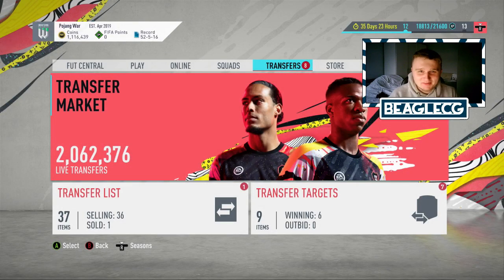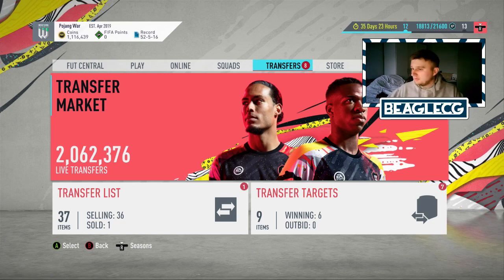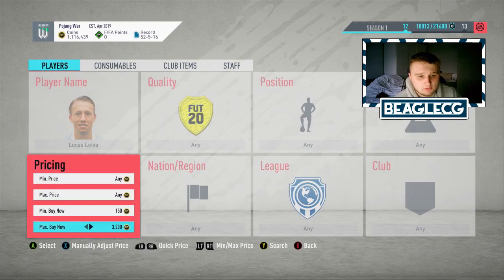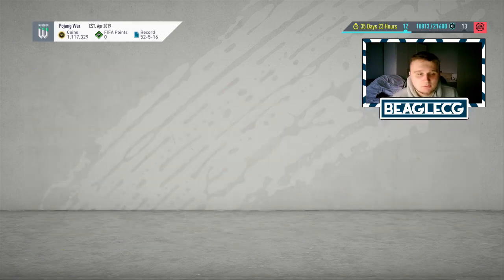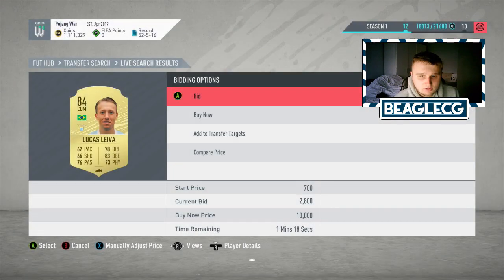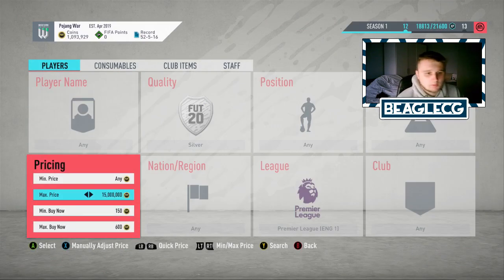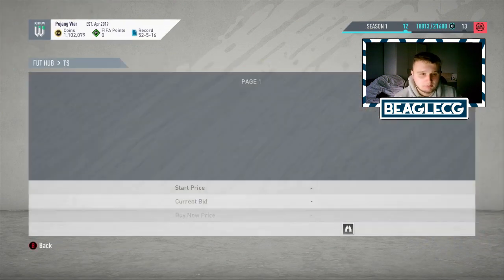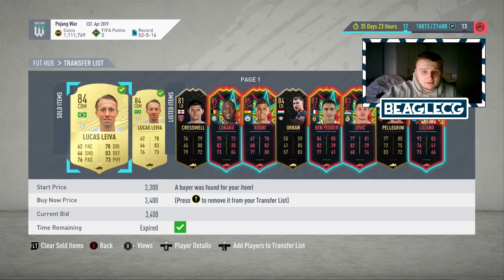FIFA 20 Basics of Trading - 3 EASY METHODS TO MAKE LOADS OF COINS!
FIFA 20 Trading will be the main feature on this channel - I am very excited to delve into the market and learning more than ever this year! Expect plenty of videos :)